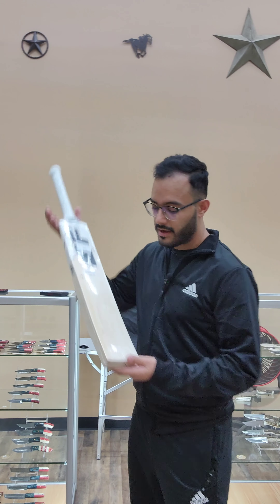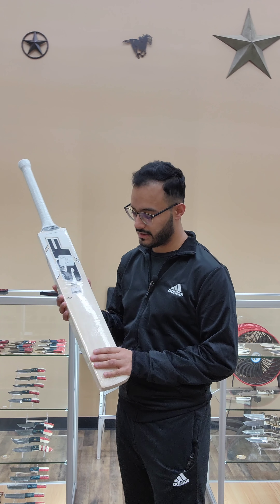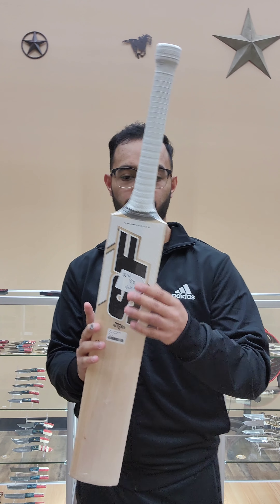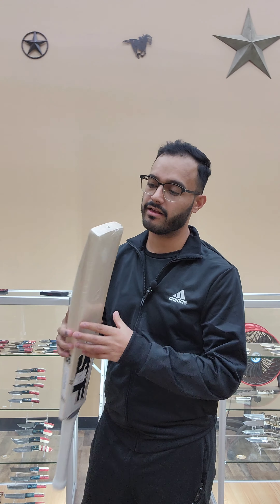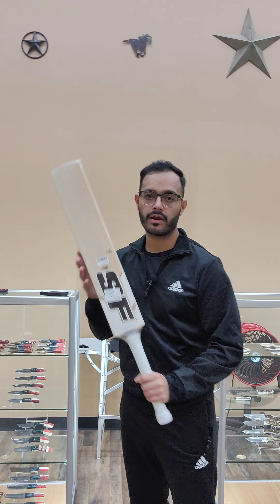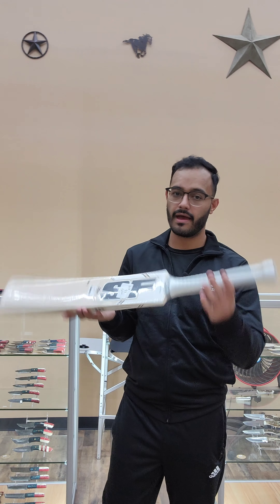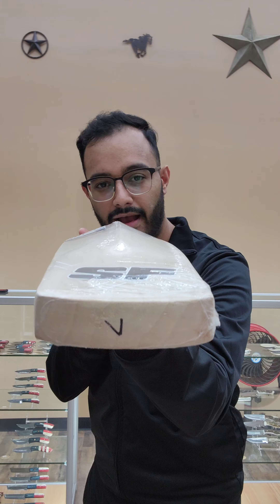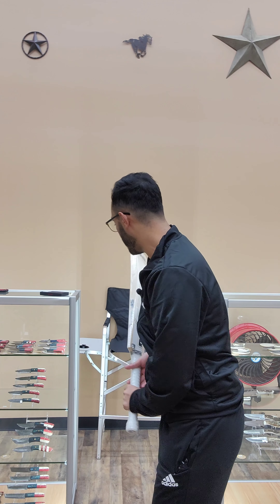SF ELEVEN HAND SELECTED CRICKET BAT 🏏